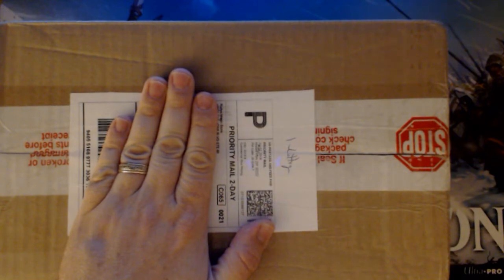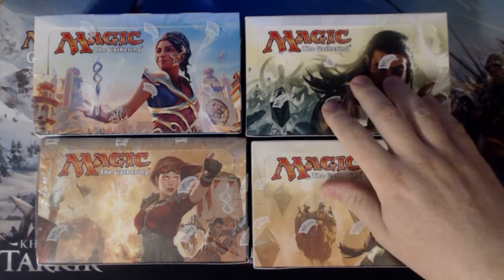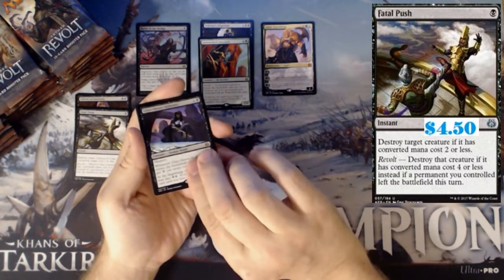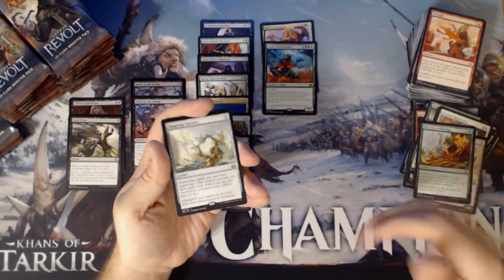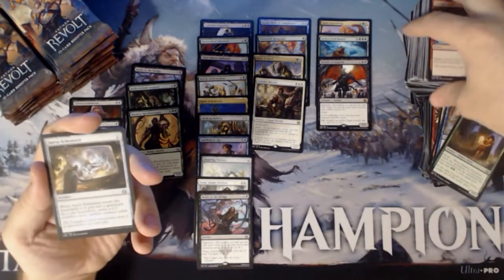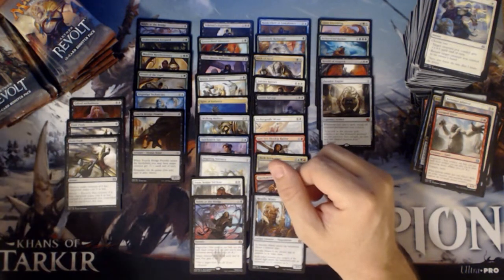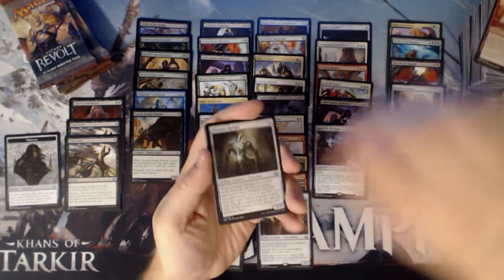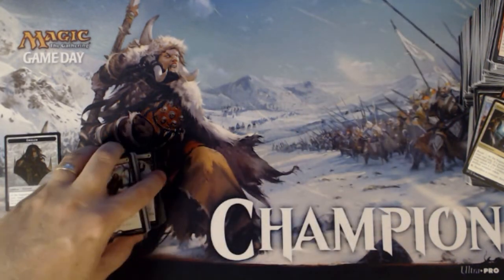Aether Revolt Booster Box From the Rudy Lottery Case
Opening an Aether Revolt Booster Box From the Rudy Lottery Case.  Its a very good box